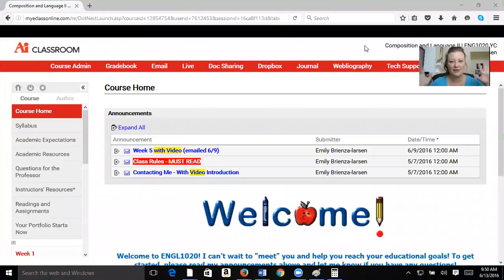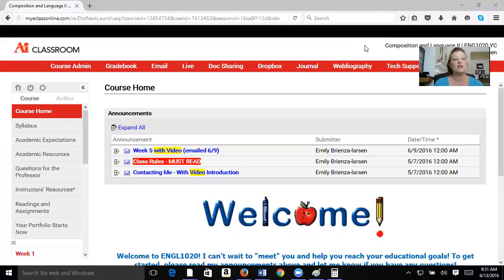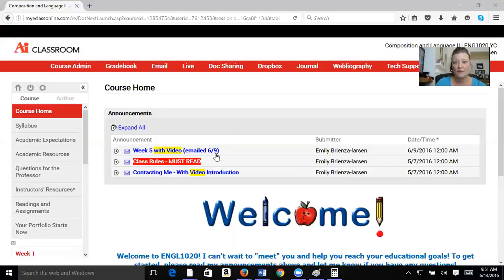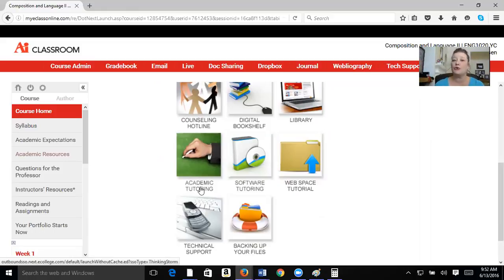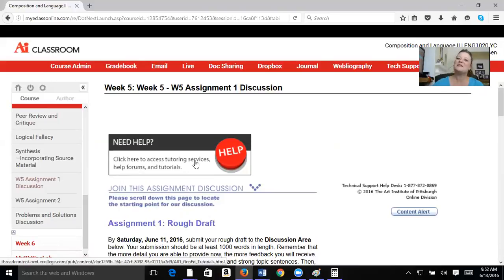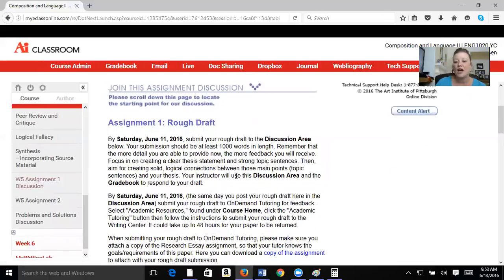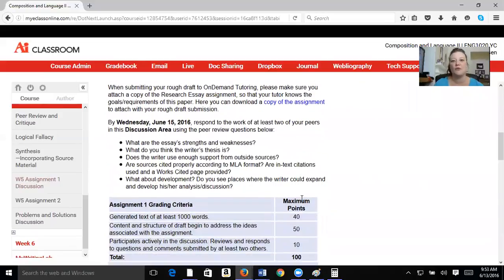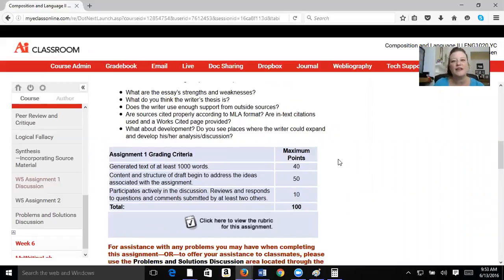Draft Due Date and Tutors